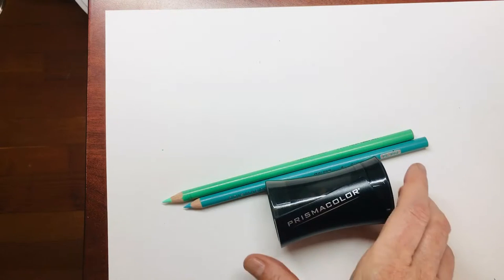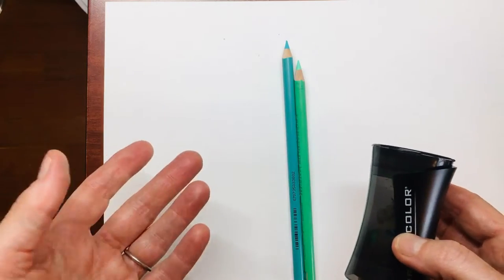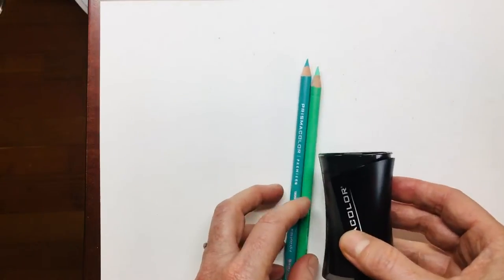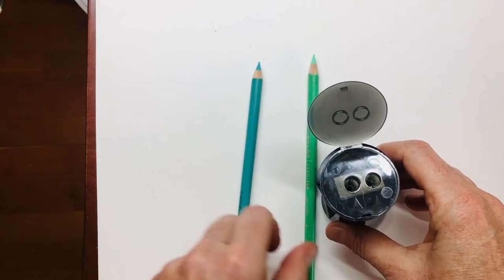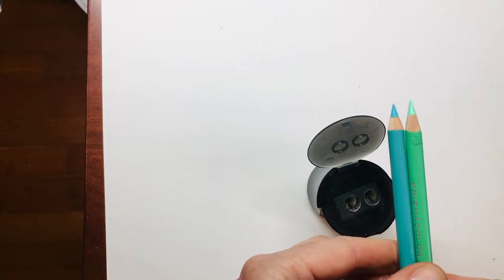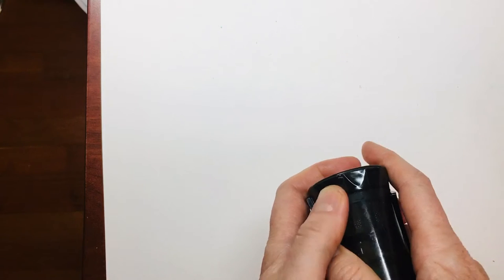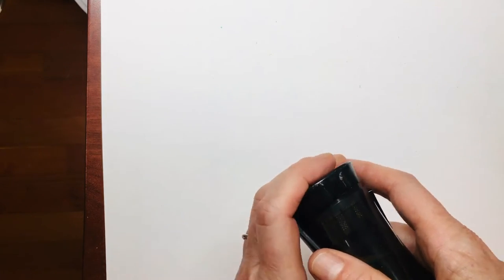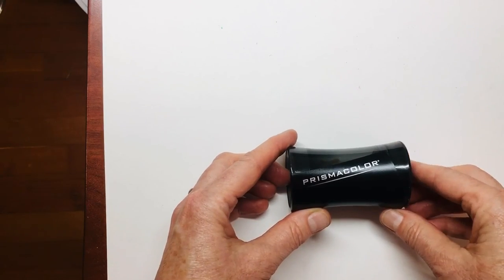Prismacolor Pencil Sharpener Review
in which I review the best pencil sharpener for colored pencils and other artists' pencils: Prismacolor!  It works not just on Prismacolor pencils but on all pencils. I also demonstrate how to get the top off to empty the shavings, which can be a bit confusing. Look for it at your favorite art supply store, or you can find it

Want small doses of art lessons every week? Subscribers get tutorials & inspiration sent to their inbox weekly, and access to the full archive